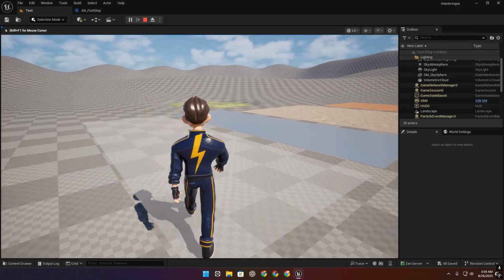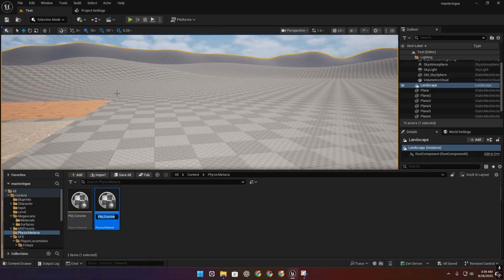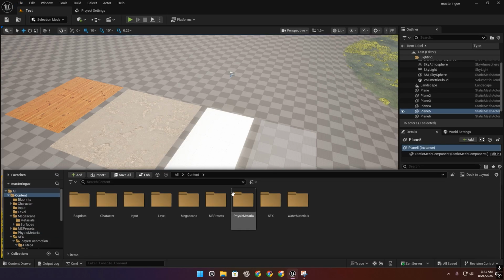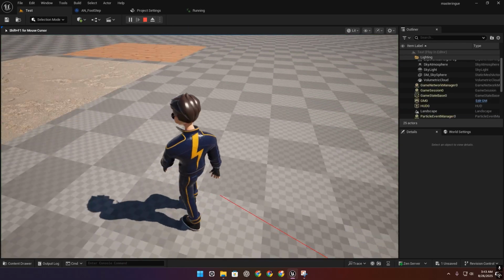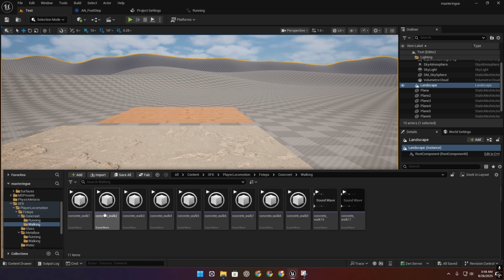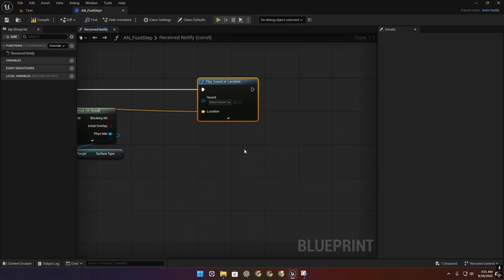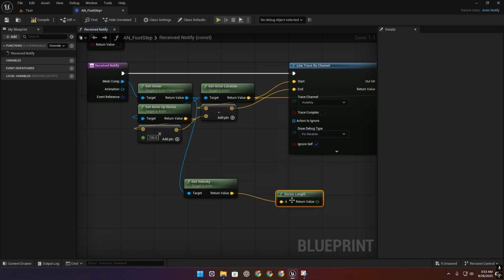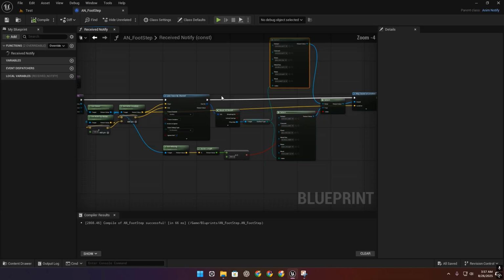Dynamic Footstep System in Unreal Engine | Beginner Friendly Tutorial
In this tutorial, I’ll show you how to create a Dynamic Footstep System in Unreal Engine using Blueprints. This system allows your character’s footsteps to change based on the surface type — like grass, wood, stone, or water — for a more realistic and immersive gameplay experience.

Perfect for beginners and intermediate Unreal Engine developers who want to add professional-quality audio details to their projects.

✨ What You’ll Learn:

How to detect different surface types in Unreal Engine

How to play unique footstep sounds for each surface

How to set up and organize your Blueprint for easy expansion

Tips for making your game feel more immersive

🔹 Works in Unreal Engine 5 (UE5)
🔹 100% Blueprint-based – no coding required